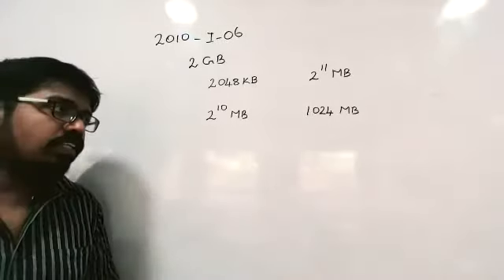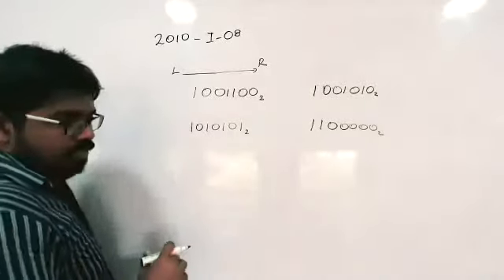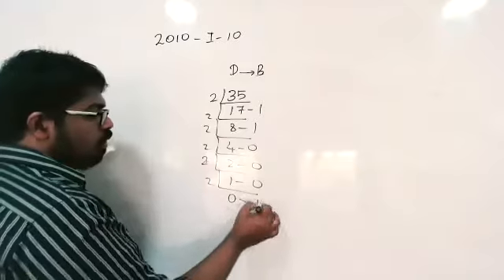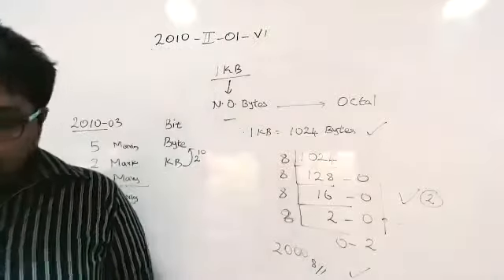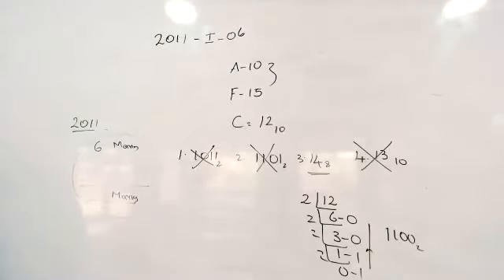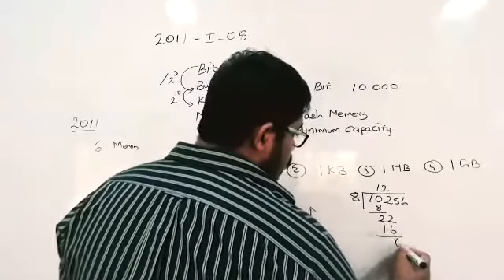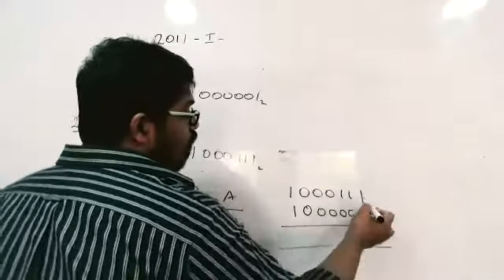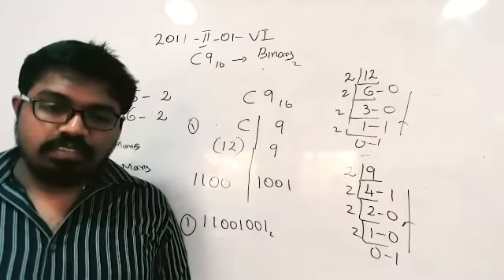Grade 11 ICT| English Medium | Data Representation | Past paper M.C.Q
We conduct grade 6-A/L ICT classes for school students in both tamil and English Medium .